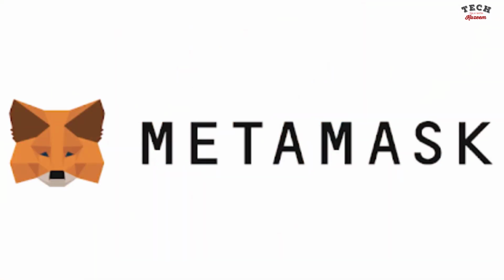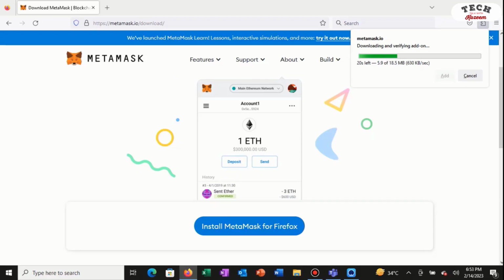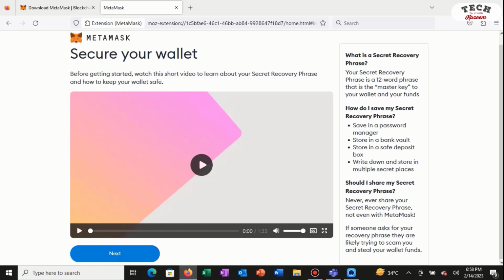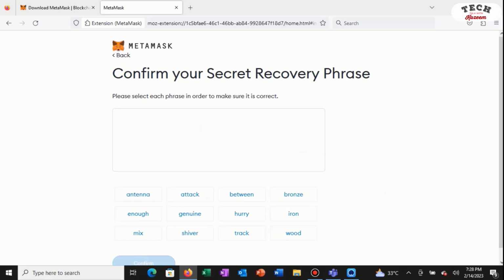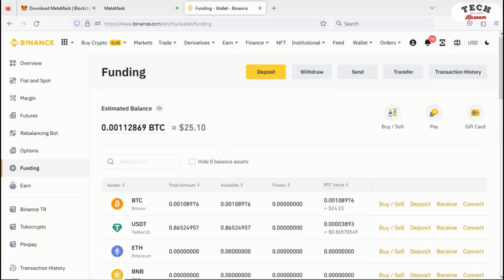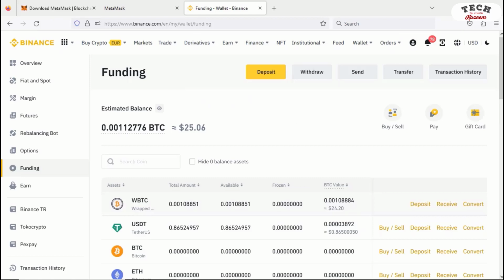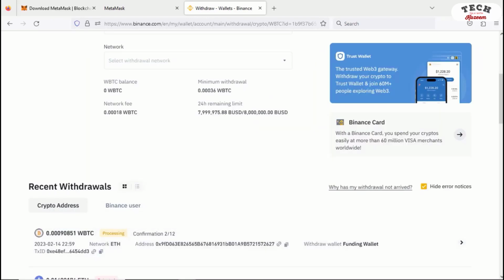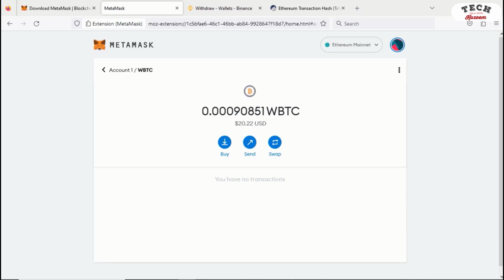Creating a MetaMask Digital Wallet: Step-by-Step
In this video, I'll walk you through the process of creating your own MetaMask digital wallet from scratch. Whether you're new to cryptocurrency or an experienced user, this video will show you exactly how to set up your wallet and get ready to start using Ethereum and other decentralized applications. Check it out!